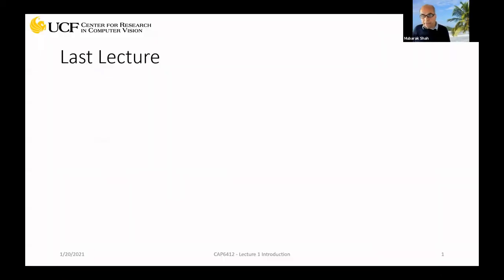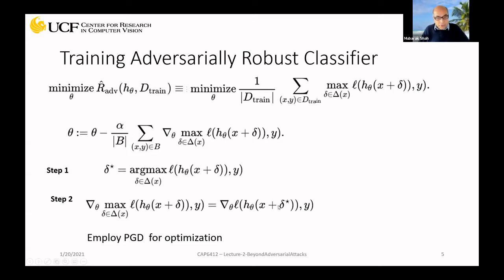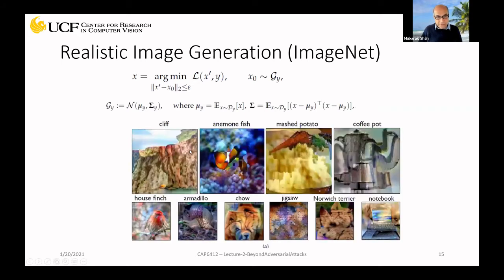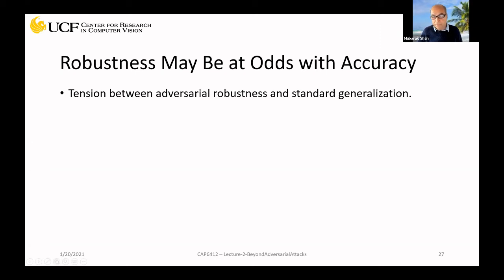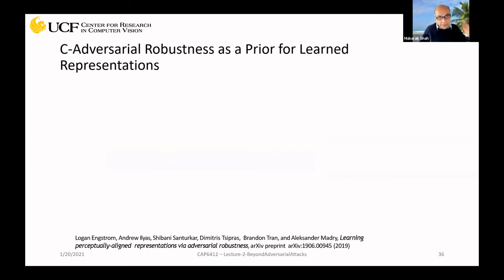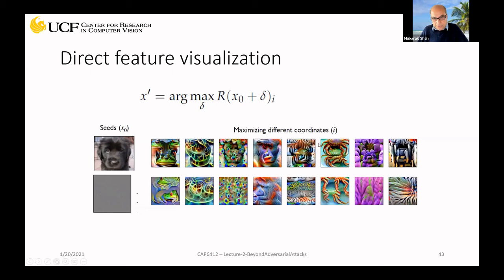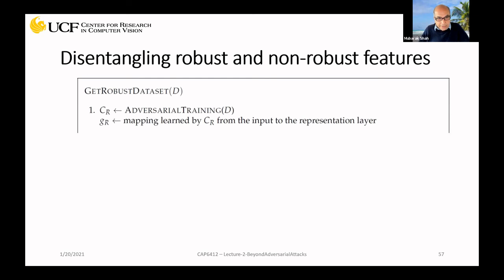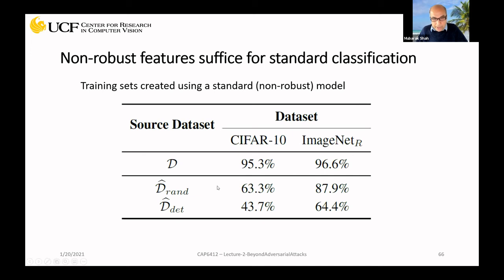CAP6412 21Spring-Introduction Lecture -2